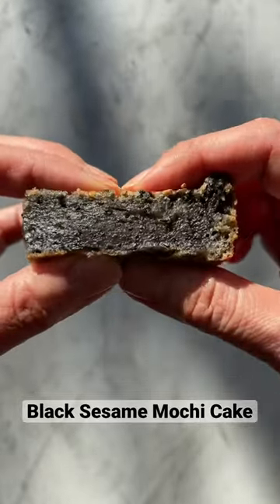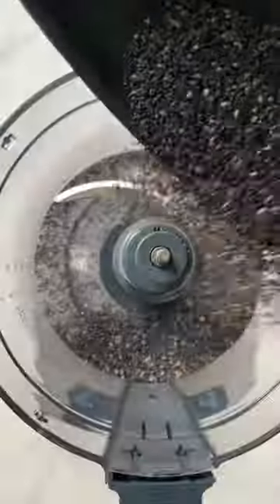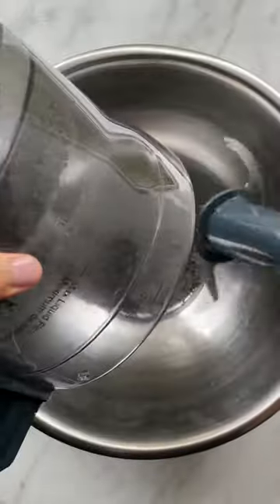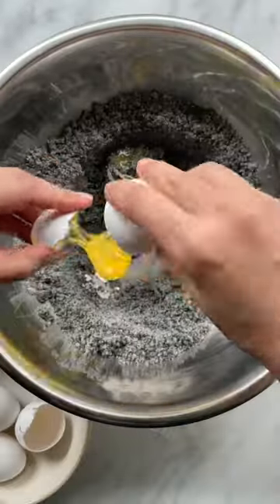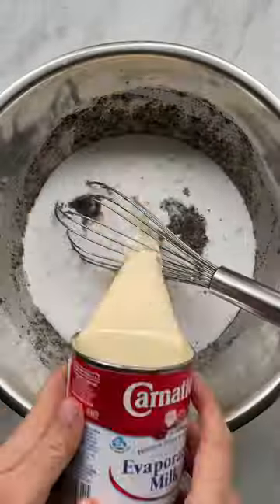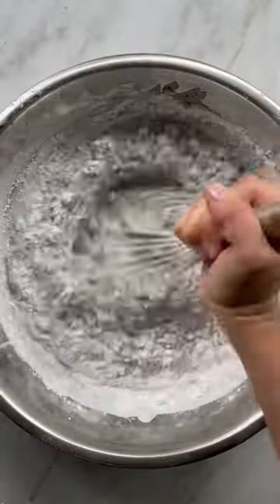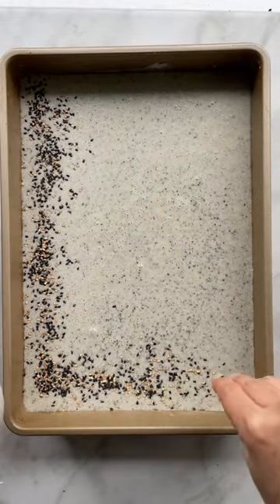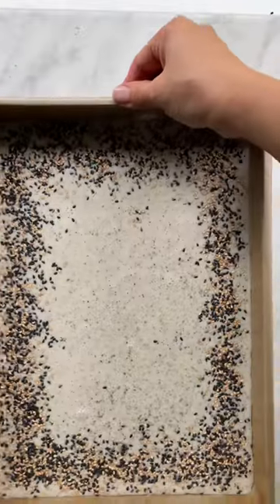Black Sesame Mochi Cake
Easy, one bowl, gluten-free, Asian inspired black sesame dessert:  Black Sesame Mochi Cake!